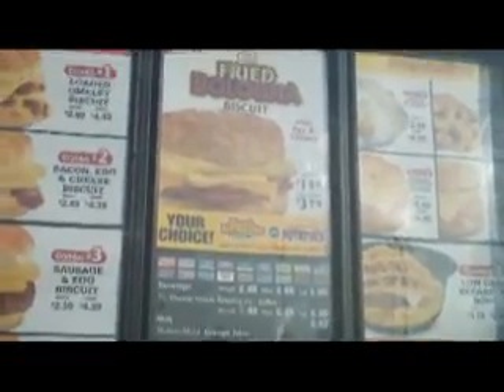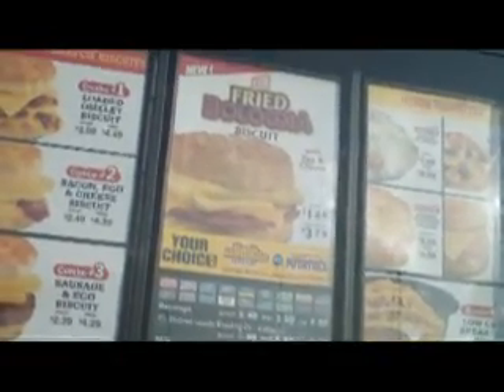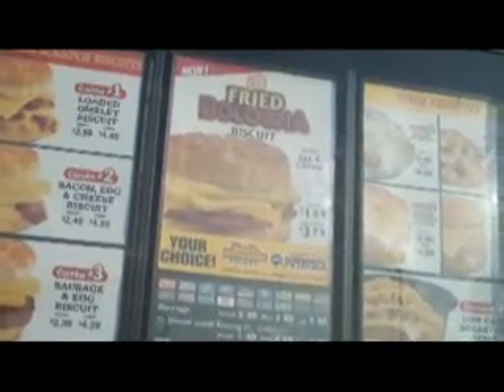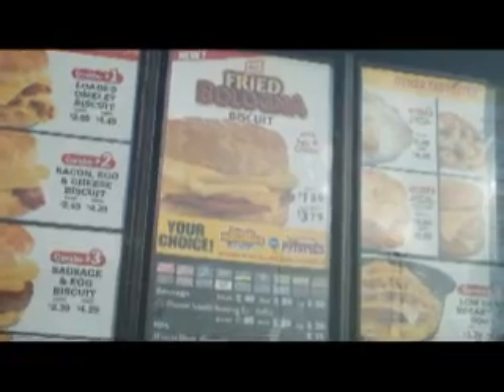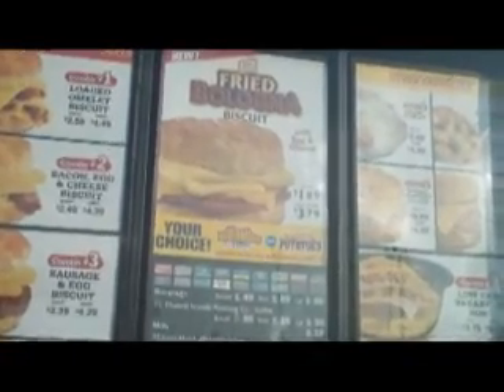Fried Bologna ???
Hardees is really selling FRIED BOLOGNA breakfast sandwiches ??? The
reccession is worse than I thought!